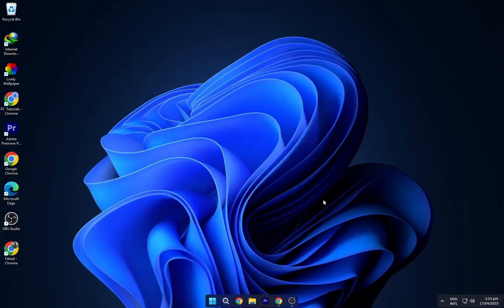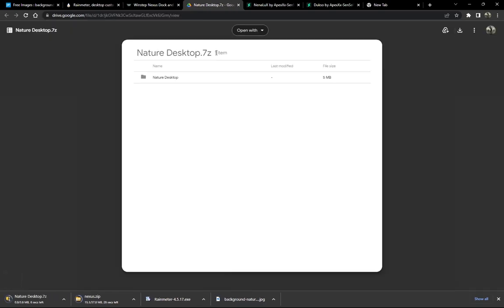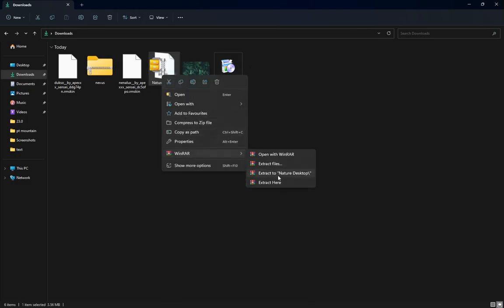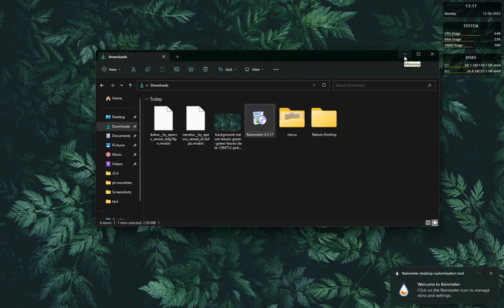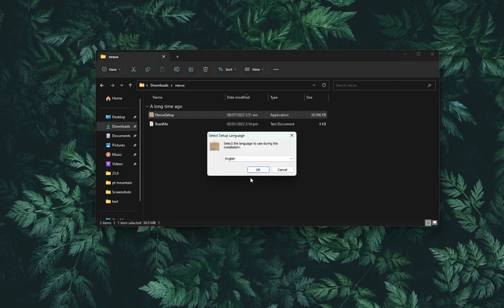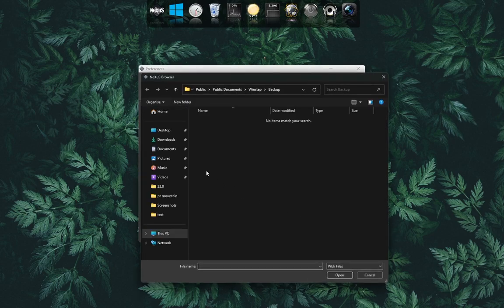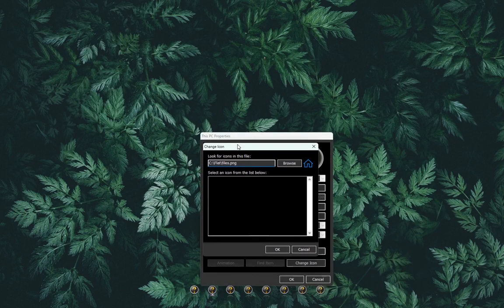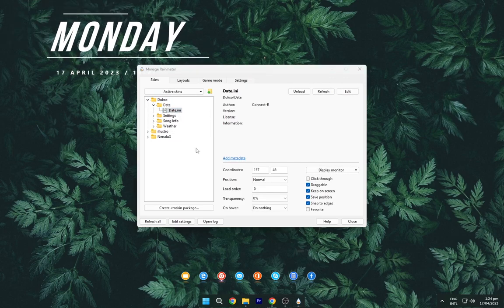Nature Desktop - Windows Customization 2023 - Cool Desktop Customization - Windows Latest Themes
Hello guys, Today I am gonna show you how to give your desktop a nature and greenery desktop. The step in this video I am going to show you is very easy and you also make your desktop look cool.

Queries Solved :-

windows 11,
windows 10,
How to Make Windows 11 Look More Professional / Minimal
Translucent TB Not Working Windows 11? Here's the Fix!
taskbar
Techrifle
Tech Rifle
Link Vegas
Tech
Kevin stratvert
Tanjim The Tech Guy
Techrifle
Tech Rifle
Link Vegas
Tech
Kevin stratvert